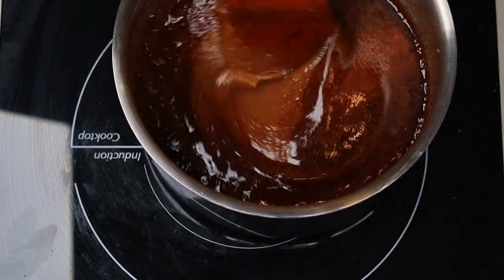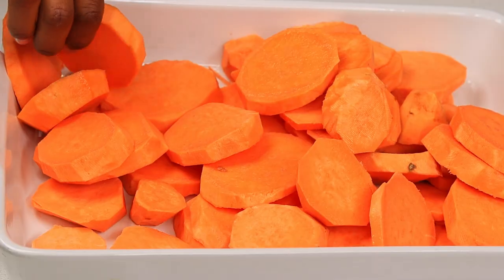Simple and Delicious Candied Yams Recipe!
Ingredients

One cup white sugar
one cup brown sugar
2 tablespoons cinnamon powder
1 tablespoon nutmeg
1 teaspoon orange zest
1 teaspoon minced ginger
1/2 teaspoon salt
2 tablespoon vanilla extract
4 sticks unsalted butter
4 medium size sweet potatoes
14 ounce sweet condensed milk
one pinch of clove